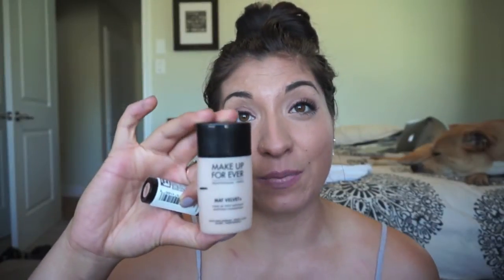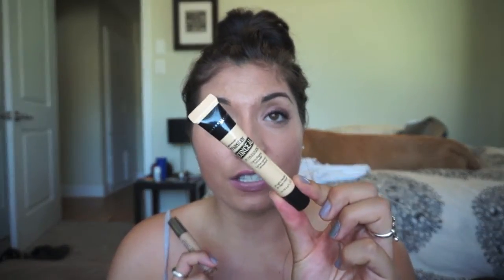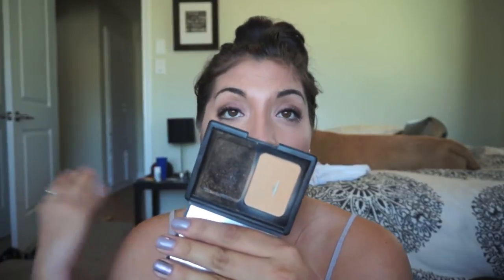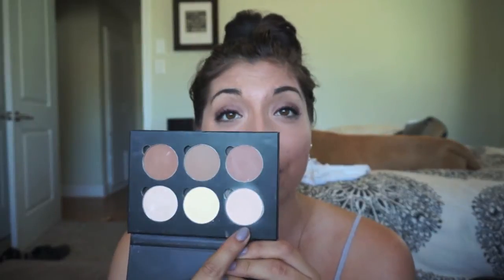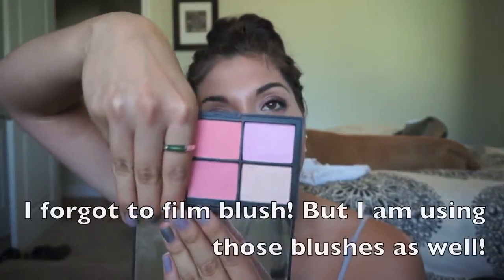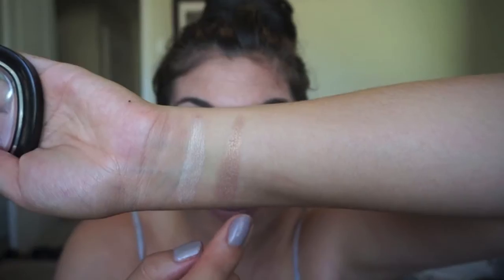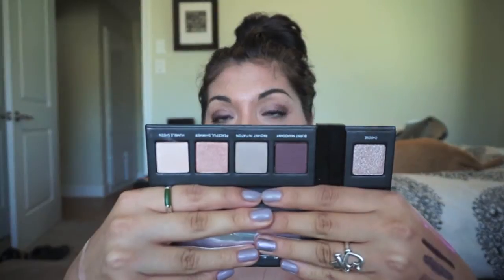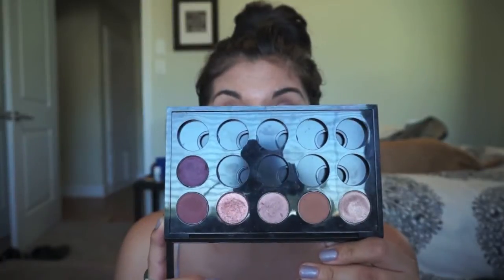Monthly Make Up Basket: July 2015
Like to Make Money while shopping online? Well please try Ebates! You will receive cash back for every purchase you shop with through ebates! Here is the link!

Erin Condren: Get $10 off your First Order!!

Want to get organized?! Do you have a huge make up collection? Well what you need is the Original Beauty Box! I seriously love it! You can store so much product in on box! Don't believe me! Click the link down below and find out!

Amiee!